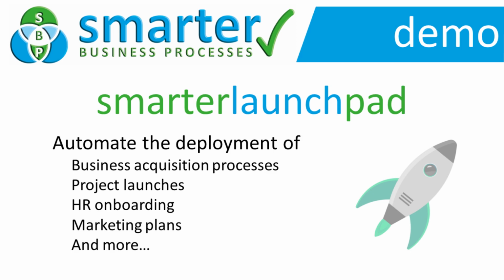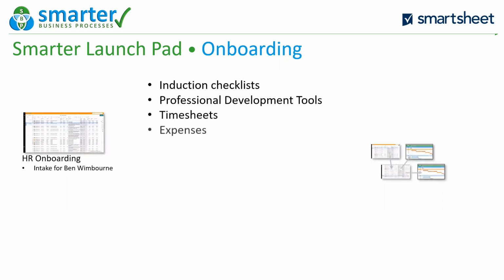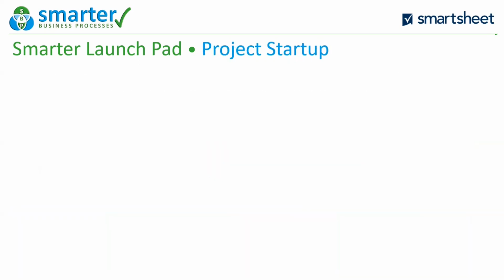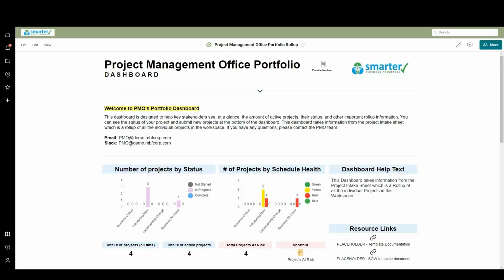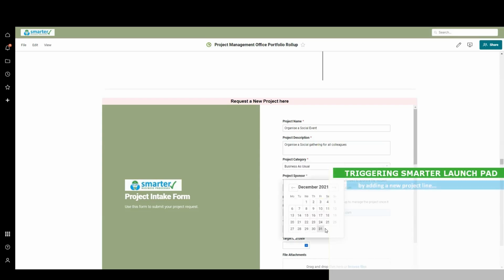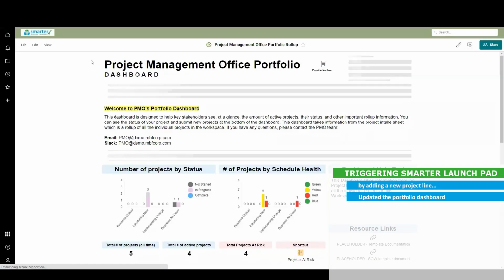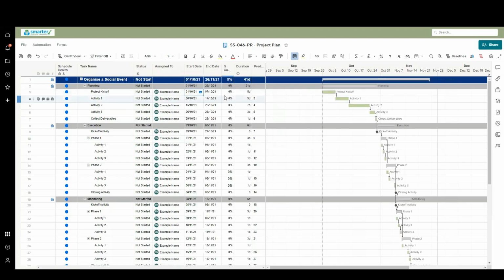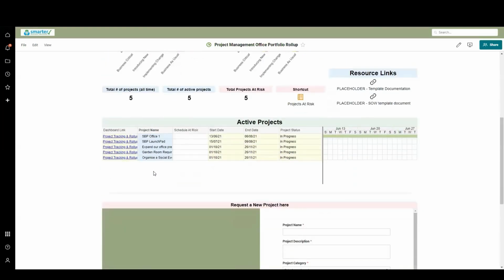Smarter Launch Pad by SBP: An Affordable Alternative to Smartsheet Control Center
Smarter Launch Pad is an affordable alternative to Smartsheet's Control Center. It's a quick and reliable way to spin up new project management assets and other repeatable activities such as project launches, staff on boarding, order intake and execution. In fact anything that can be set up in templates once, can be automated to generate the full range of Smartsheet assets to streamline and embed smarter business processes.

Smarter Launch Pad is not as powerful as Control Center, but many users are happy with the complexity offered, especially when the cost is 10% of the alternative. Plus we don't charge any extra for the multiple template types or the smarter controls it offers.

Simply start with a sheet of summary information, receive & approve the work request and Smarter Launch Pad will create and link a new set of Smartsheet assets based on your pre-defined templates. We make smart sheets easy to use and the benefits affordable.

TIME STAMPS
00:00 Introduction
00:23 Example Scenarios
02:02 Smarter Launch Pad Demo Run Through
02:45 Demo: Adding a new project line...
03:07 Demo: Automatically updated portfolio dashboard
03:25 Demo: Automatically created and linked project dashboard
03:33 Demo: Automatically created and linked project artefacts
03:56 Demo: Automatically updated project and portfolio dashboards
04:28 Contact Us

We are Smarter Business Processes. What we can do for you using smart sheets is only limited by your imagination.